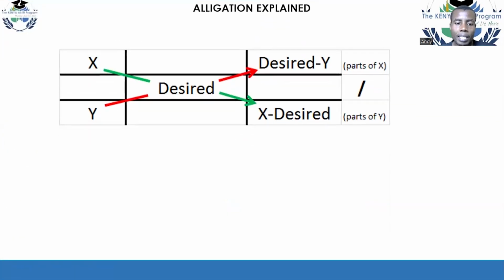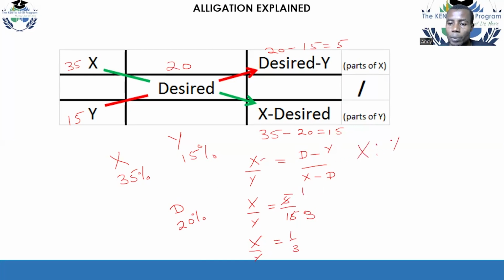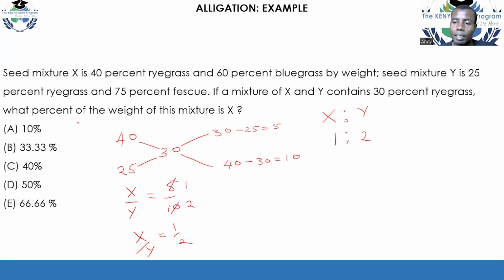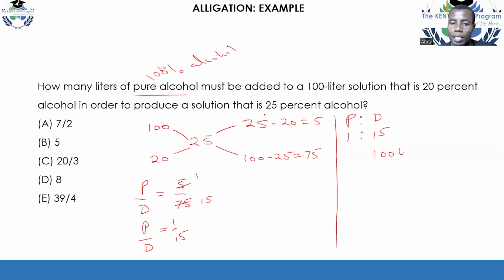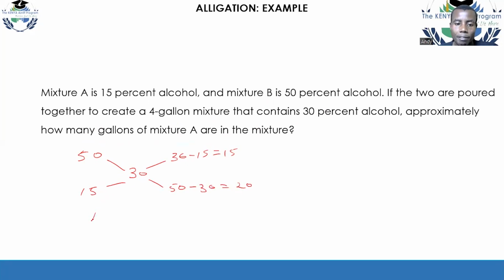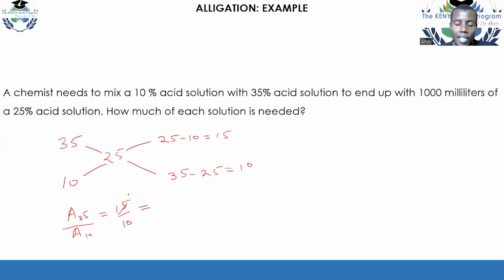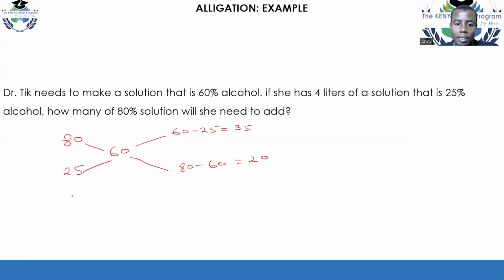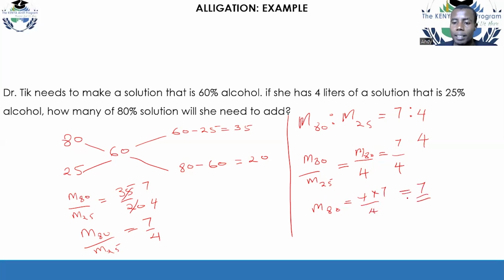GRE Quant| Acing Alligation Approach for Mixture Problems